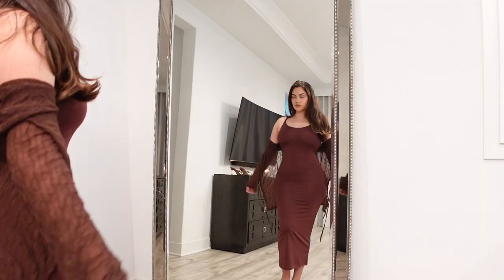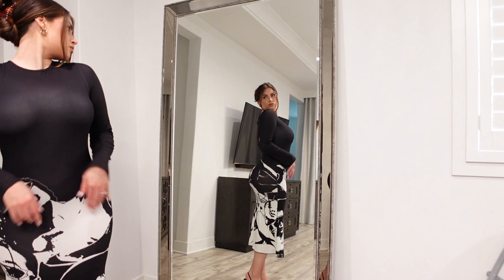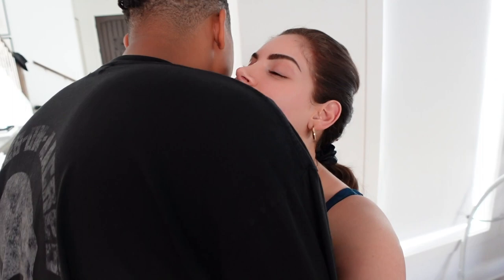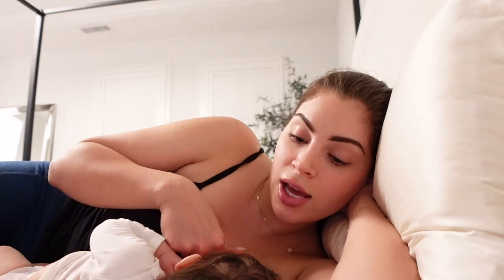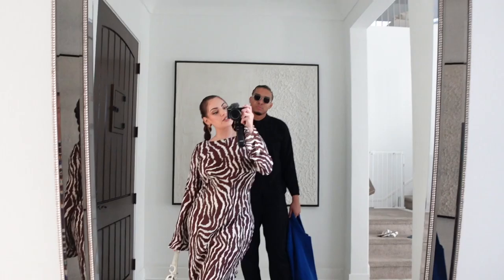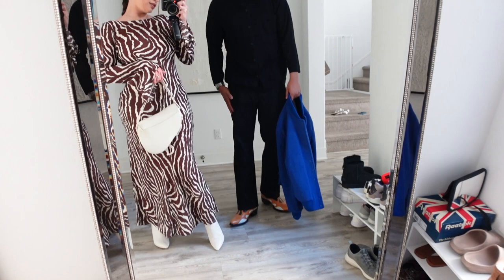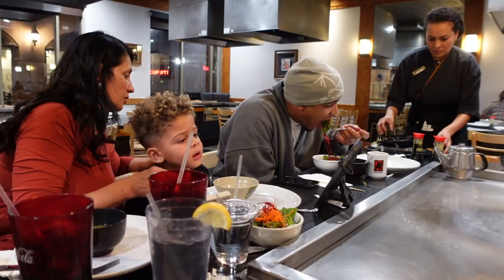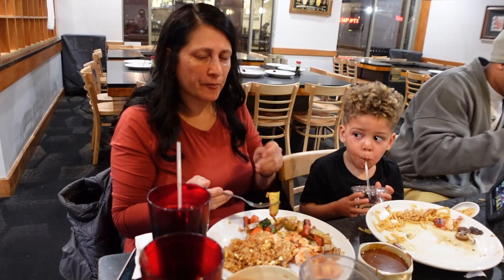VLOG♡ Lots Of Birthdays, Mama & Baba Fighting, Fall Clothing Haul, & more!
Score free standard shipping on all orders over $29 during SHEIN’s Black Friday Sale!

FOLLOW NAZ ON TIK TOK! @NazaninKavari

Music by Chinsaku - A b s t r a c t

We use a widescreen lens adapter with this camera

♡ Here's my fave way to get tickets for sports games, concerts, shows & more!

♡We use Peerspace to book studios for photo/video shoots! Use this link for $50 off!